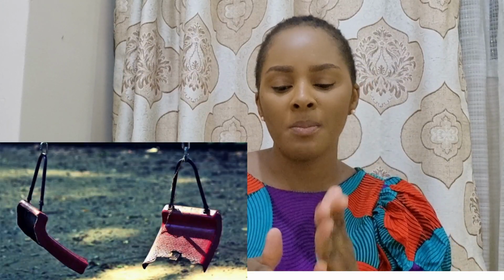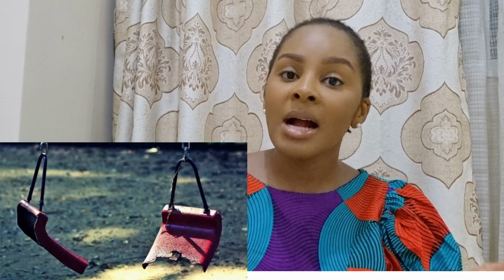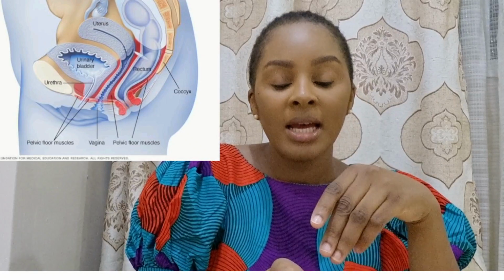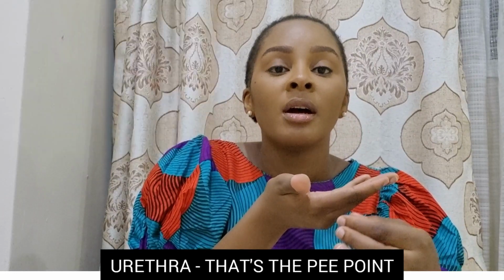KEGEL EXERCISE- DOING IT THE RIGHT WAY TO GET RESULT 💯😁😊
Kegel exercise is an essential part of women's health across different phases

Perhaps you just had a baby or maybe it's been a long while. Regardless of what phase you are in, Kegel exercise can really help improve the strength of your pelvic floor.  Even men can do it!

In this video I have explained what you need to know about your pelvic floor and kegel exercise.